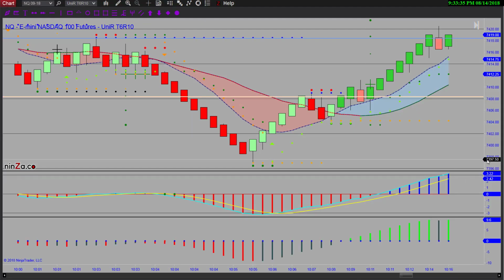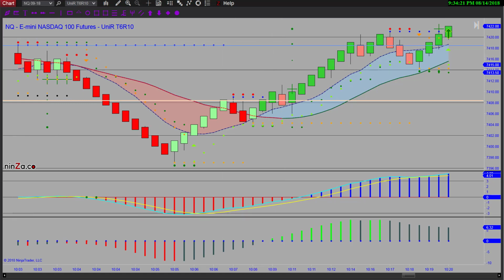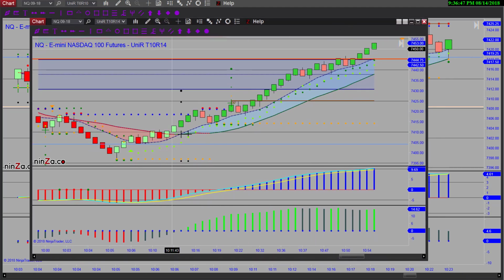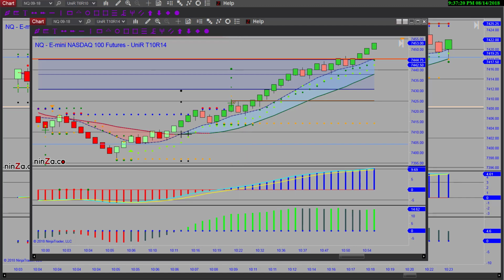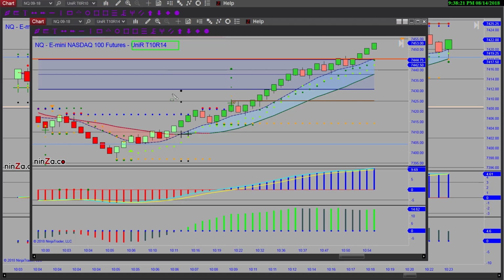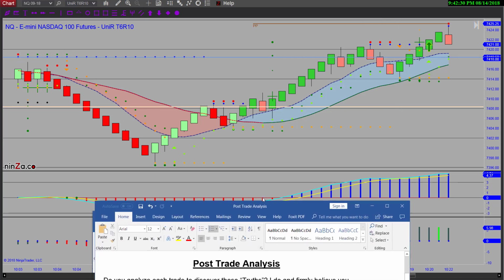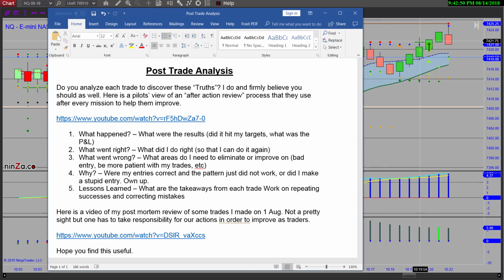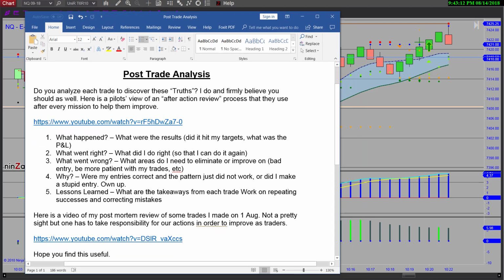2018 8 14 Post Trade Analysis and Lessons Learned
Post trade analysis and review. How to improve your trading results.